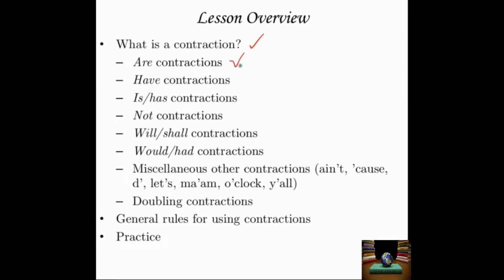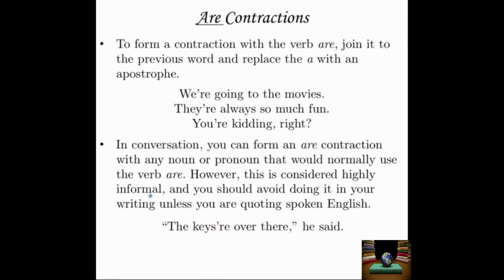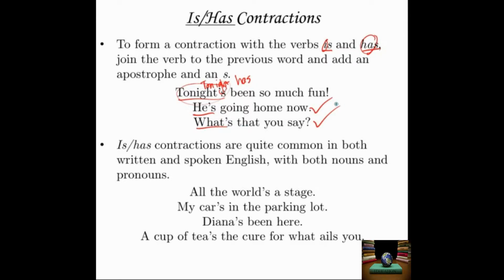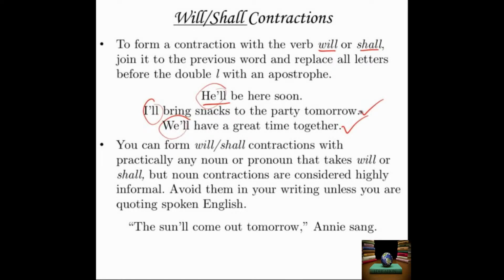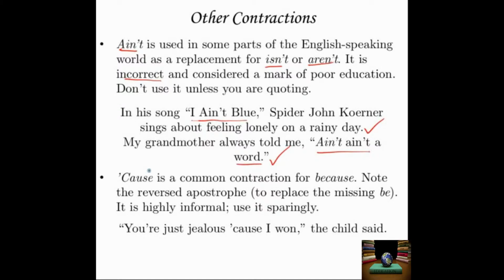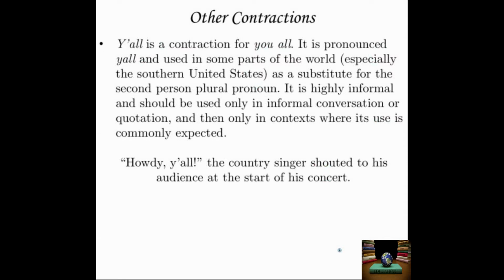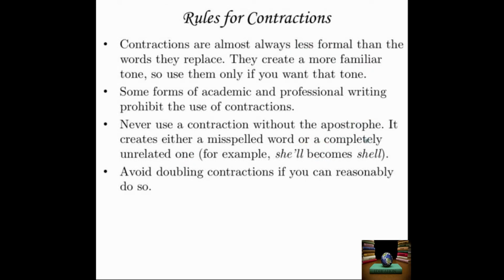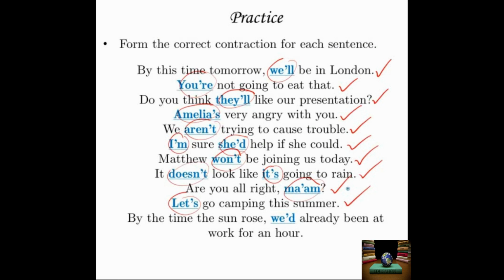Advanced English Grammar / Spelling / Forming Contractions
english grammar spelling
english grammar and spelling
spelling in english grammar
u english words
spelling grammar english
grammar spelling and punctuation
9 english word
0 english spelling
english grammar spelling test
english grammar spelling mistake